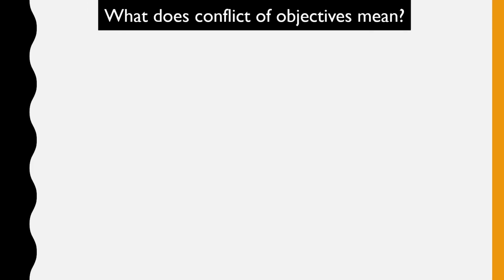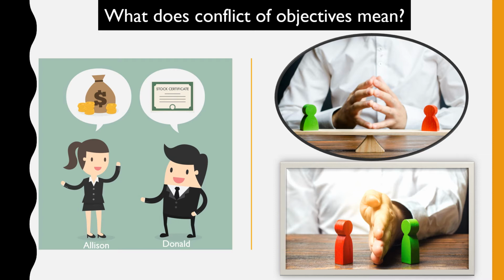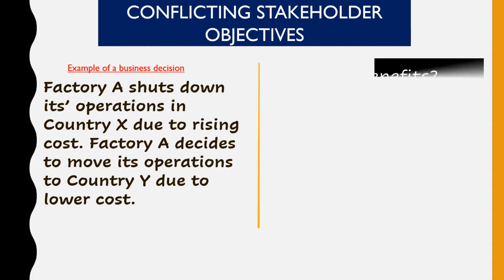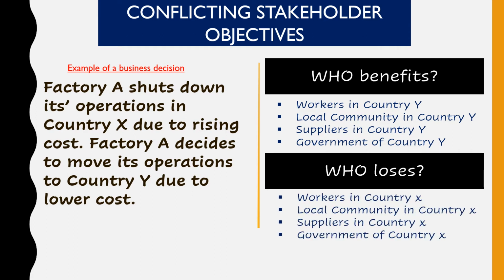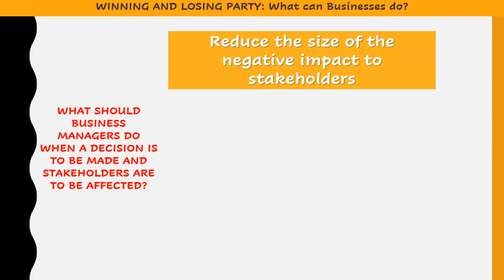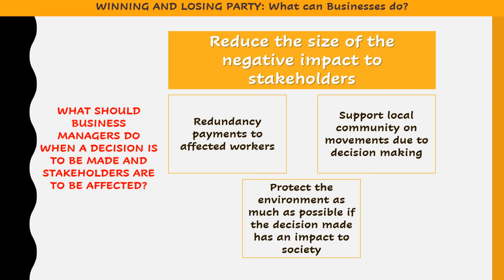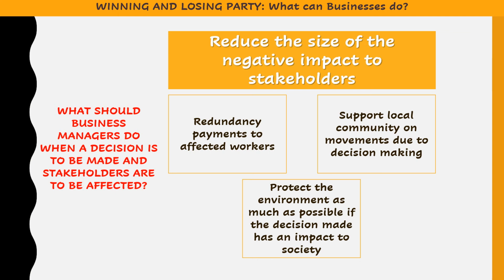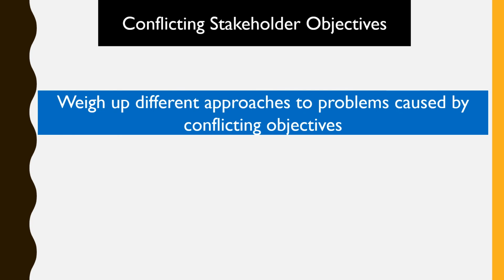CAMBRIDGE AS & A LEVEL: Stakeholders 5 4 Conflicts in Objectives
This video explains about the various functions of a manager